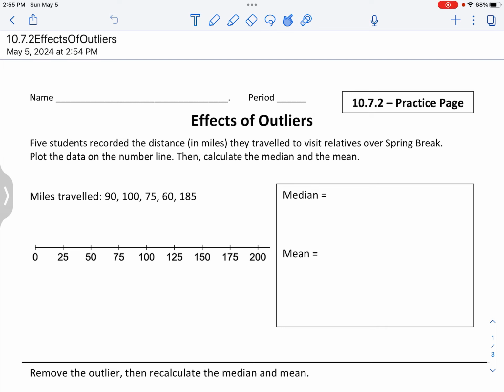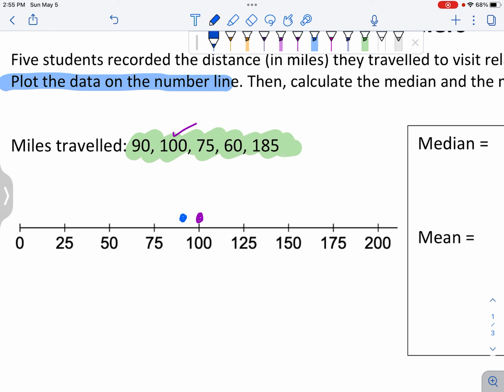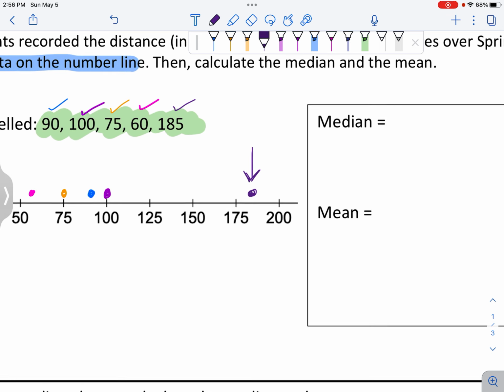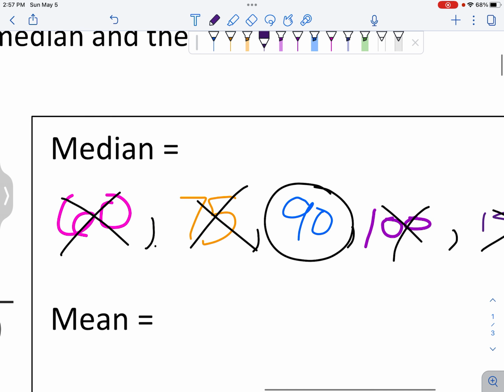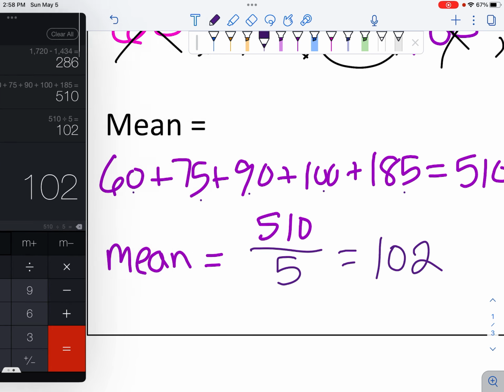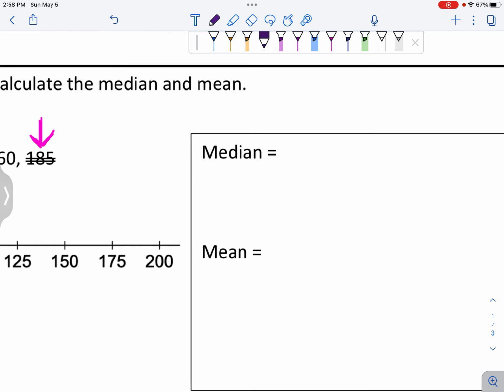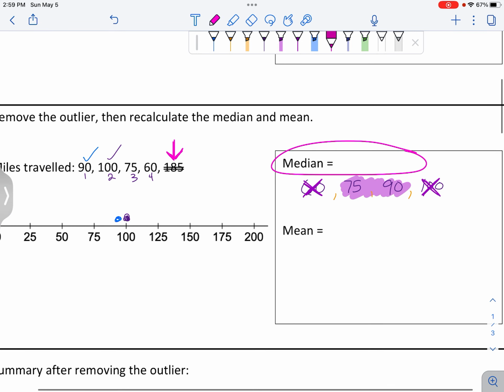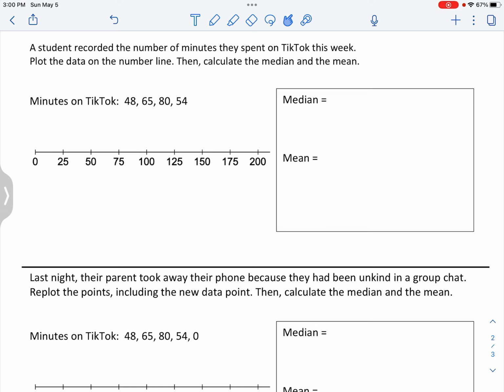10.7.2 Help Video